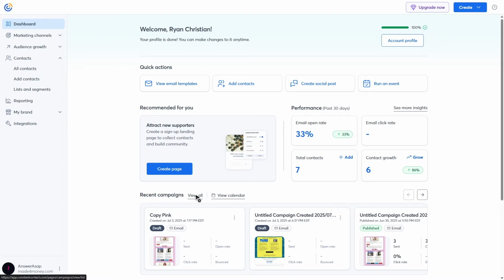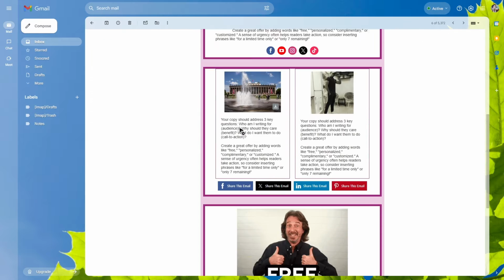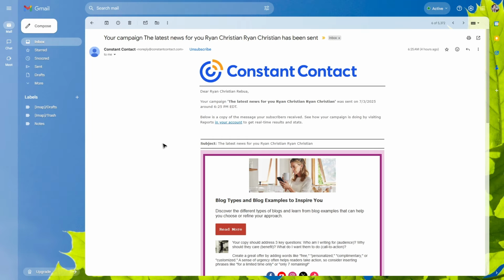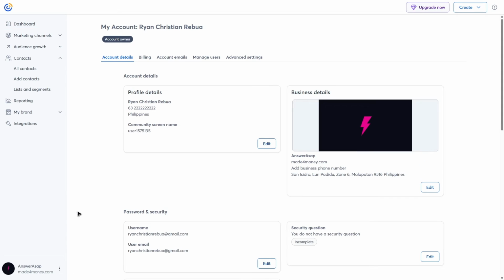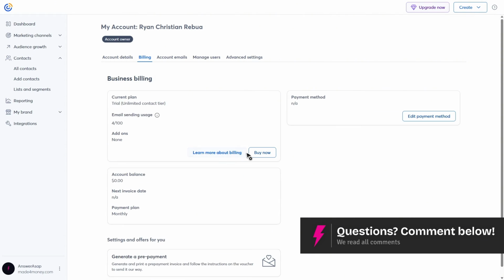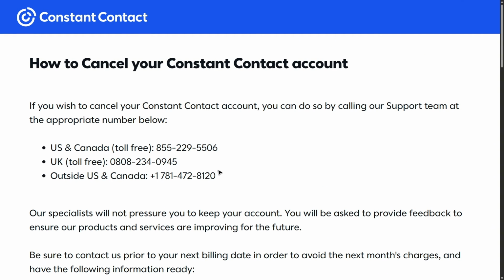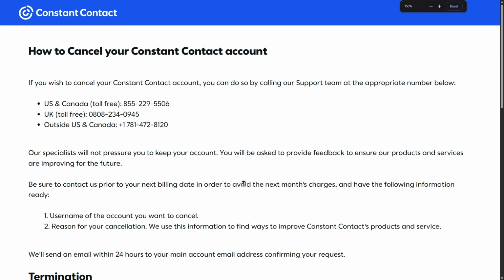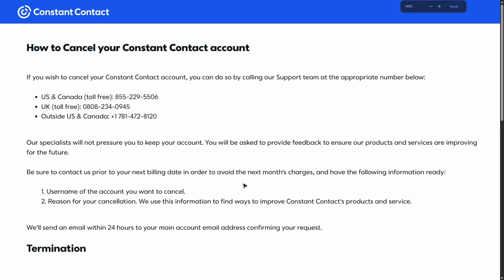How to OPT OUT OF CONSTANT CONTACT (Step by Step)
In this video, we'll show you how to unsubscribe or opt out of all Constant Contact communications using your PC, ensuring you stop receiving unwanted emails. Please consider liking the video and letting us know if you have any comments, ideas or questions, we really appreciate any feedback! We have plenty of other tutorials on our channel so come and see if we can help you with anything else :)